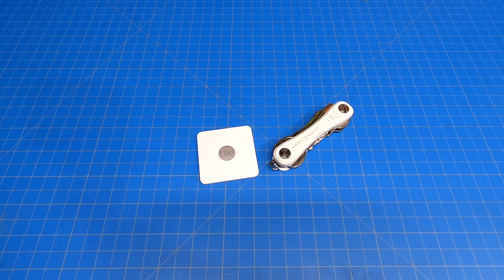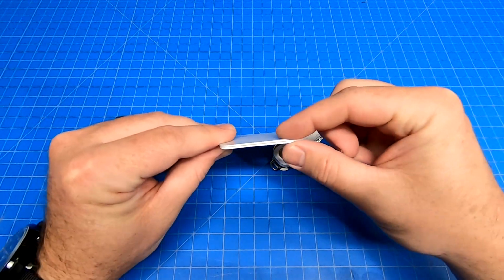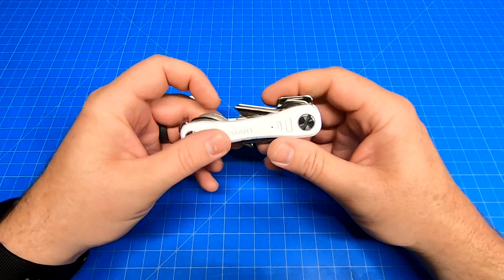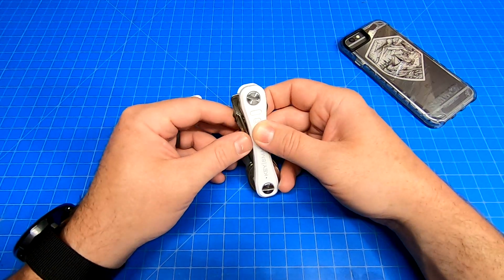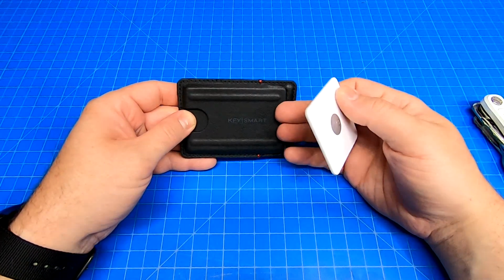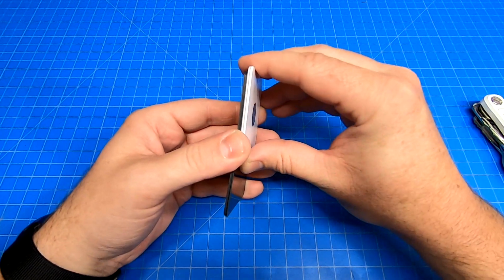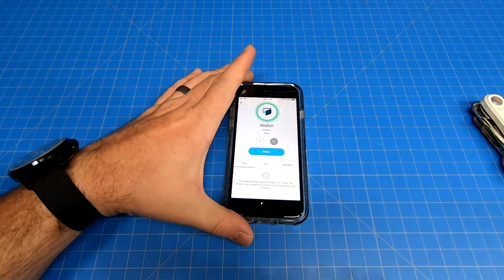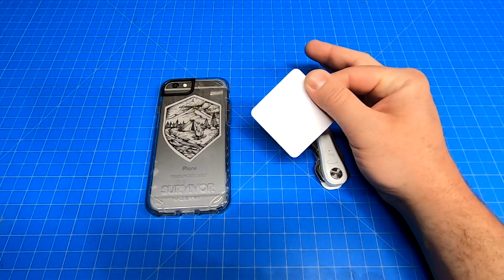KeySmart Pro and Tile Slim Review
Here's a look at some of the items that KeySmart offers.

KeySmart Pro
Tile Slim